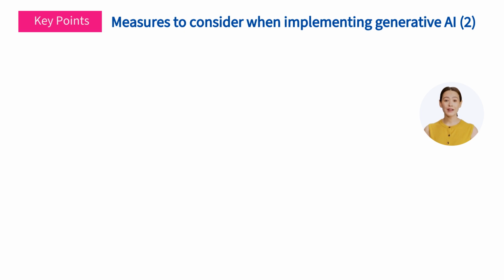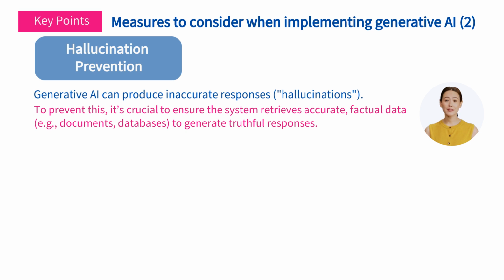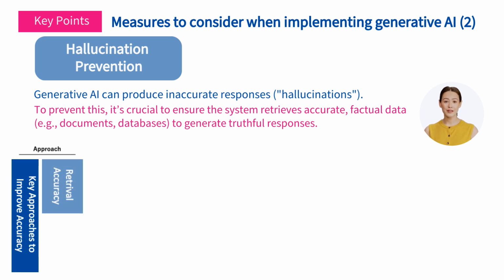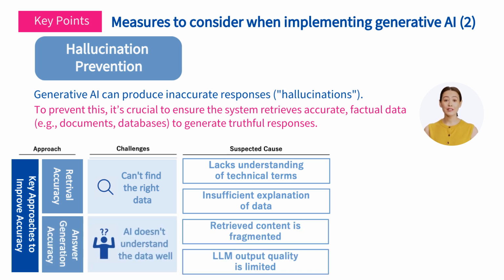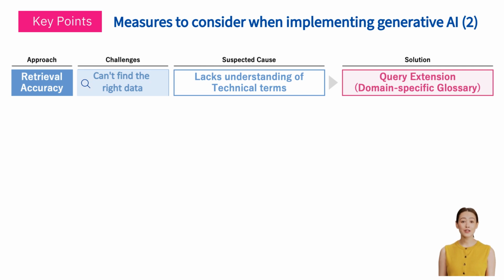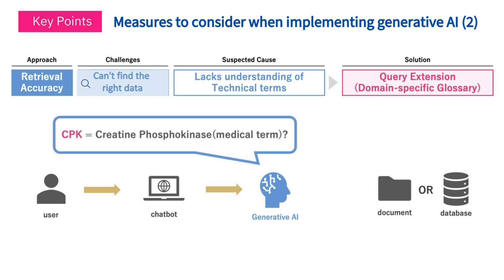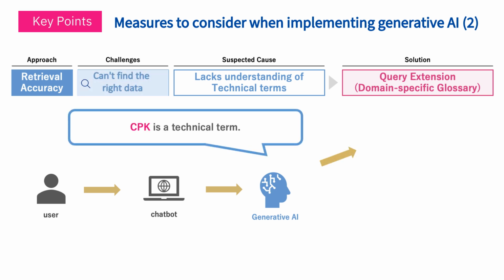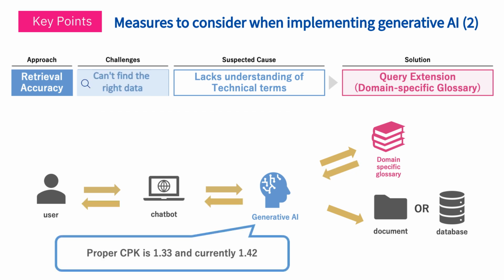10 Reducing Hallucinations in Gen AI Ensuring Accurate Responses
Unlock the power of Generative AI—securely and practically—for your manufacturing operations. This 13-part video series walks you through real-world scenarios where AI meets data: from production floor insights and sales forecasting to supplier communication and governance.

In each short episode, we demonstrate how Generative AI can extend beyond text generation—connecting to business systems, generating structured outputs, and even making strategic suggestions —all while respecting data security and operational complexity.

🔹 Learn how to:
・Integrate on-site and cloud data
・Support factory workers and planners with automated insights
・Detect AI hallucinations and improve accuracy
・Build a secure AI environment with enterprise-ready tools
・Turn raw data into action

Whether you're in IT or operations, this series offers a clear, jargon-free introduction to AI for real-world manufacturing needs. Start watching and transform how you work with data.

For more information on our AI and data integration solutions,